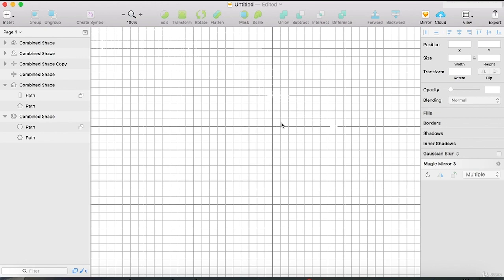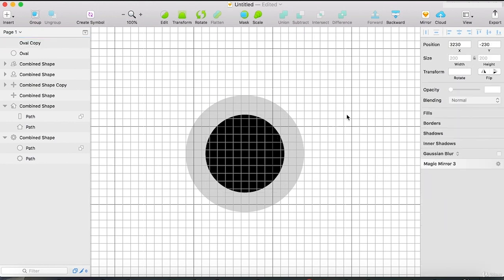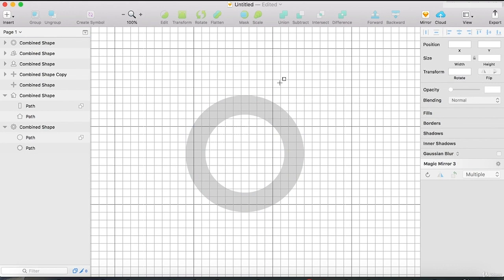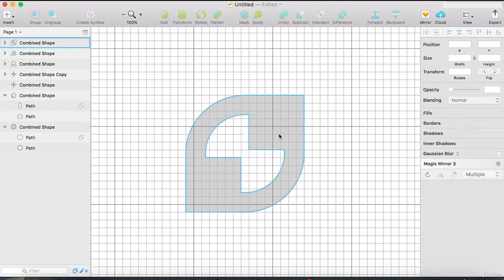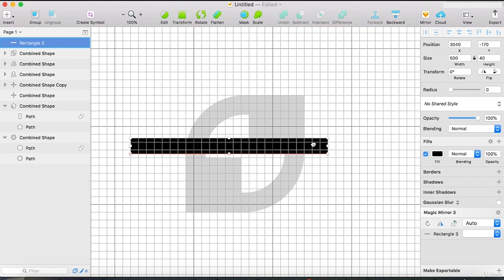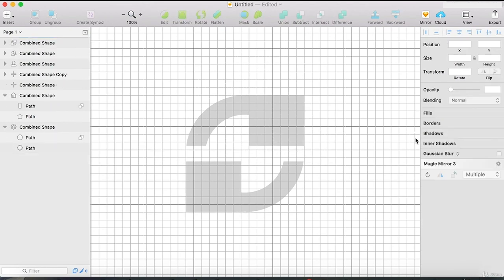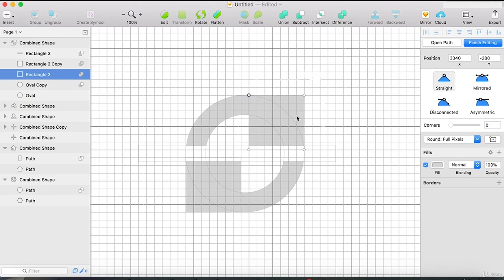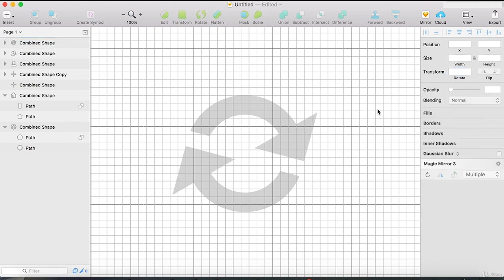9 Creating a Refresh Icon